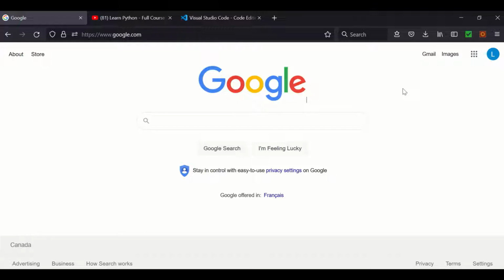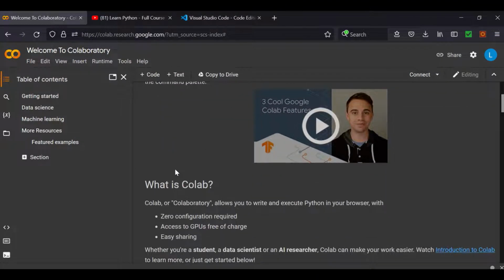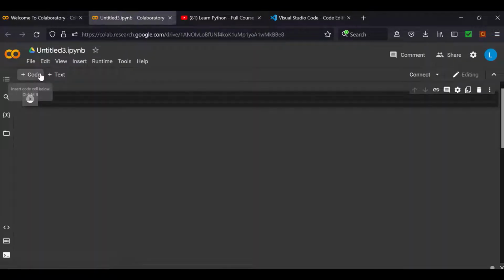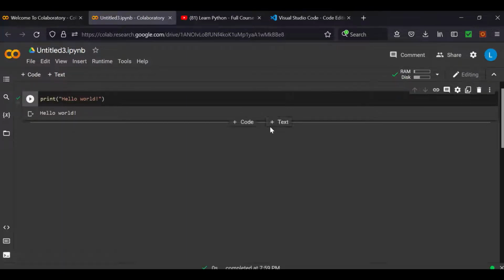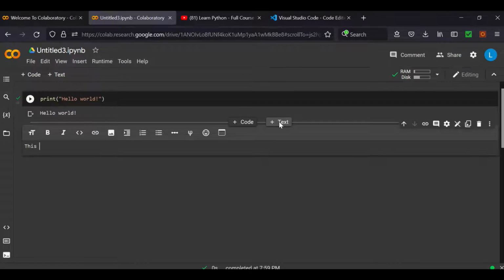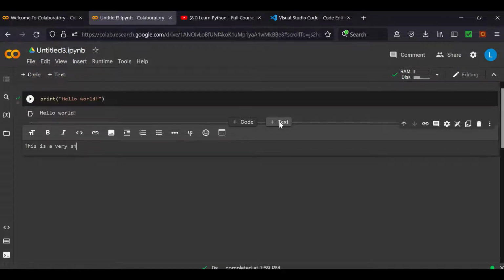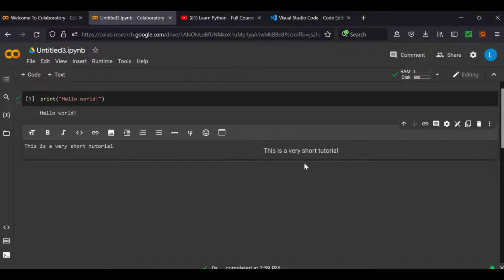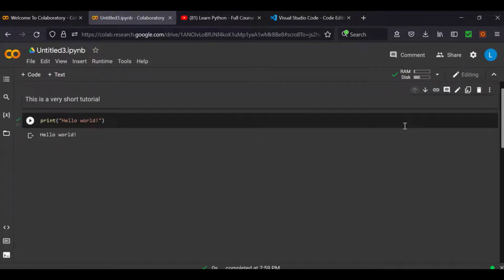Easy first steps in programming with Python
This is a short video to help high school students get started with programming in Python.

Here are the links to the full Python course and to VS Code: